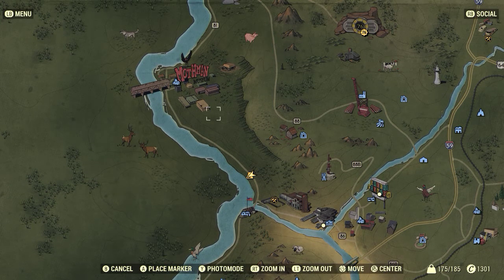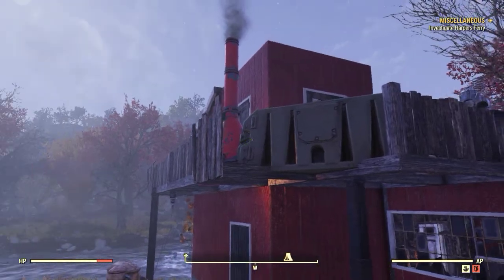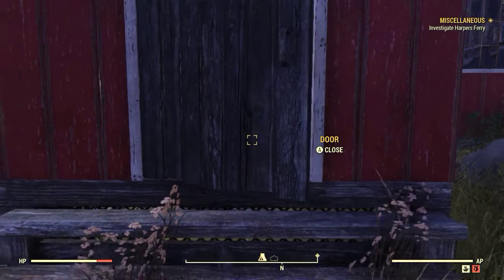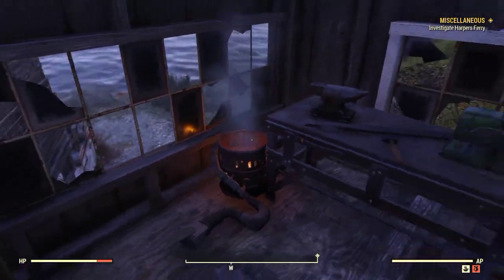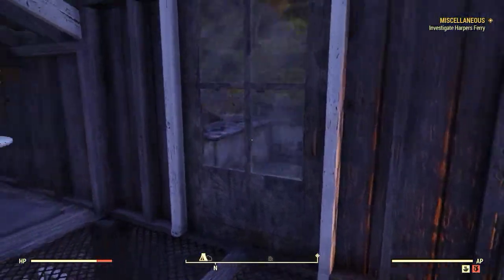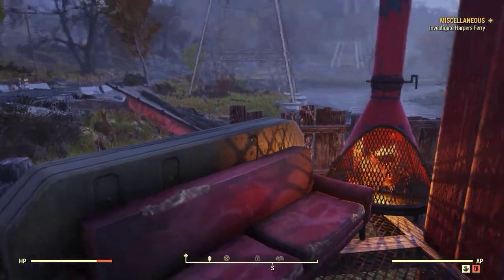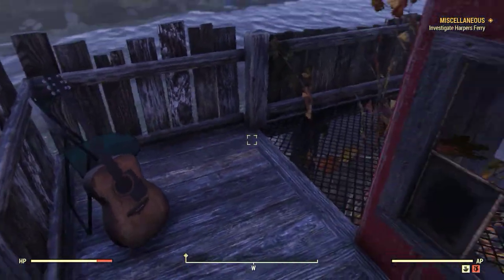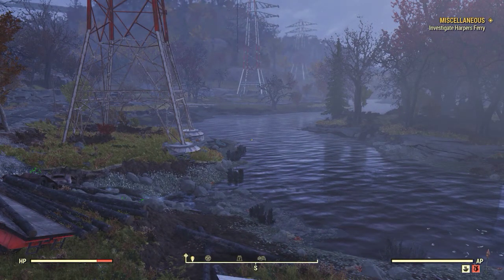Fallout 76 Sunshine Meadows River Camp